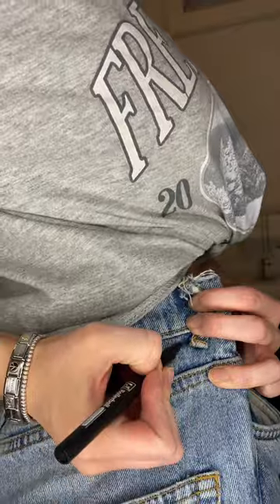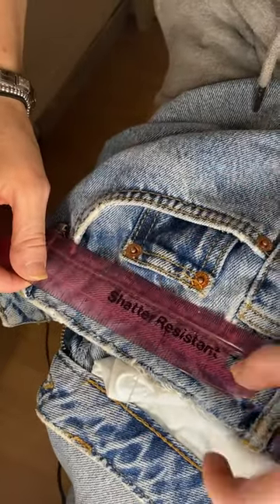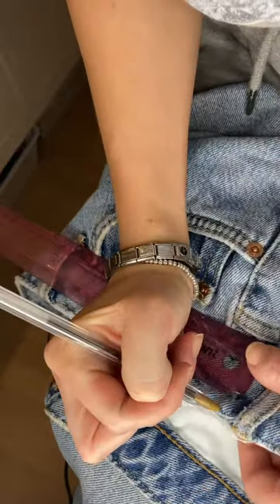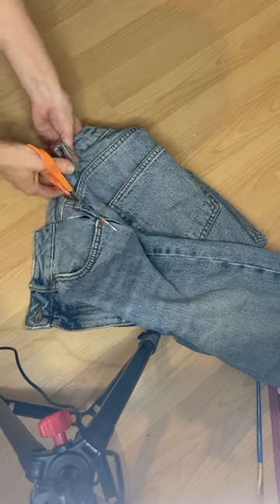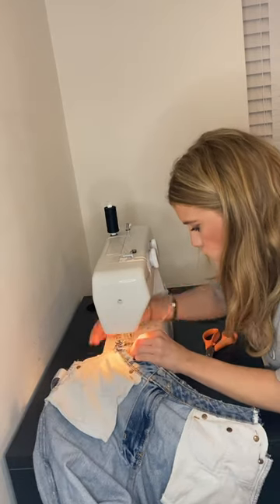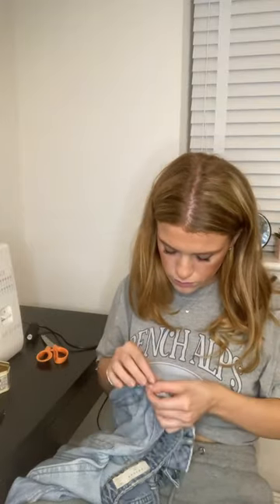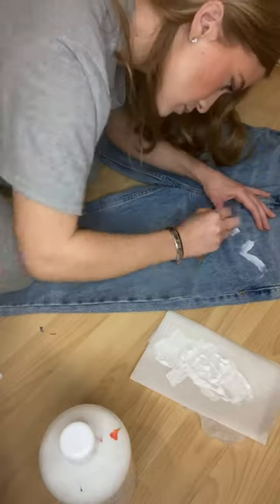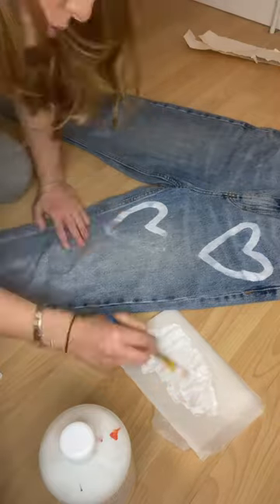Day 2 of FLIPPIN’ Feb ☀️